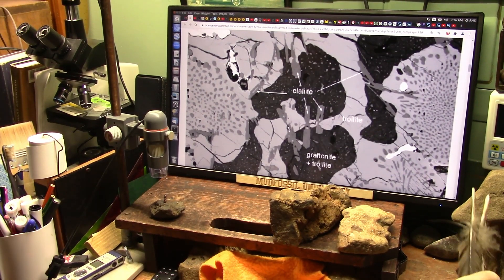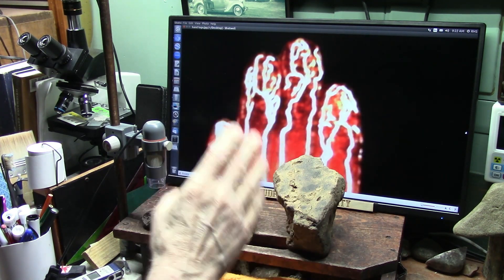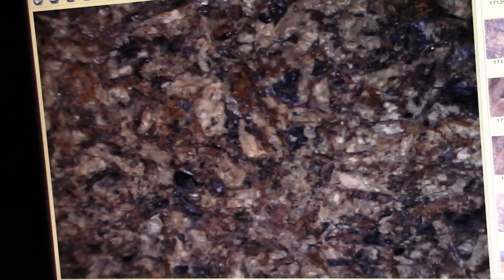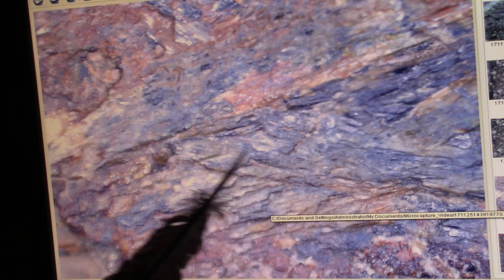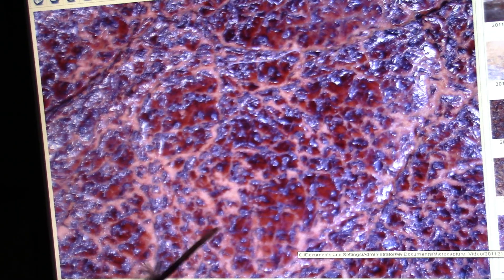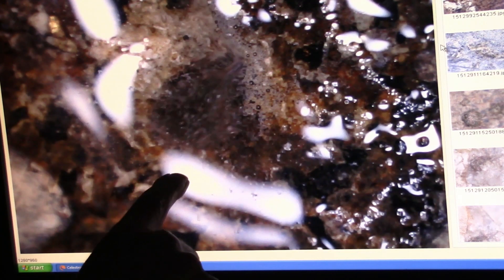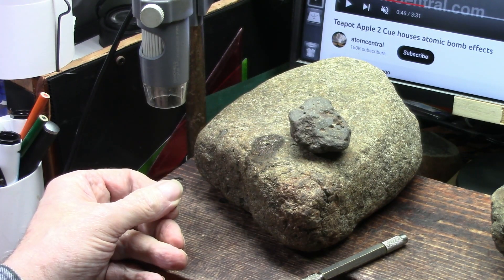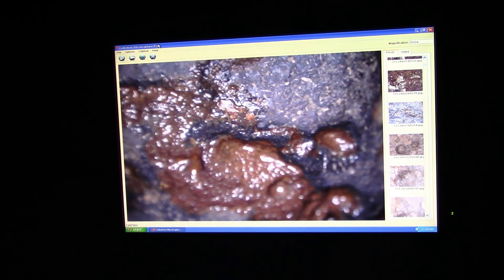2 New Minerals Found in a Meteorite appear to be from Biology and I know What Biology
I have the same minerals here in a iron meteorite and more.
Claim by Academia. "2 New Minerals Found in a Meteorite"
"The minerals have been named elaiite and elkinstantonite, and their discovery was announced by planetary geologist Chris Herd of the University of Alberta in Canada at the Space Exploration Symposium on 21 November."
"Whenever you find a new mineral, it means that the actual geological conditions, the chemistry of the rock, was different than what's been found before," Herd says. "That's what makes this exciting: In this particular meteorite you have two officially described minerals that are new to science."